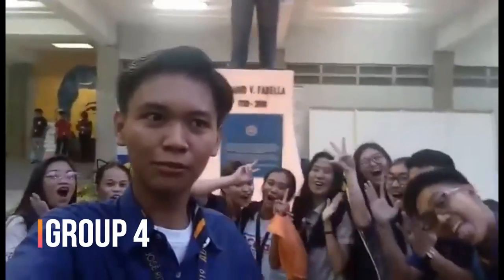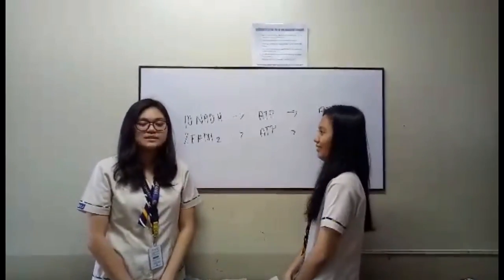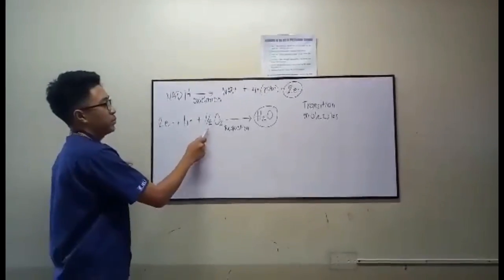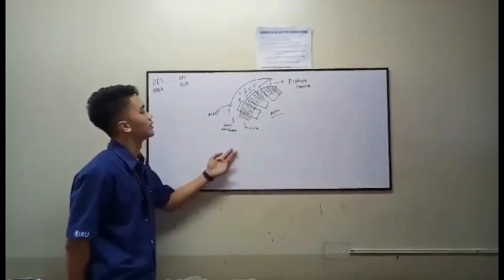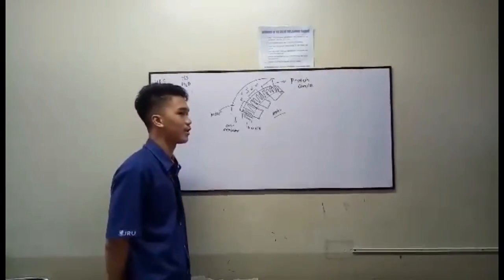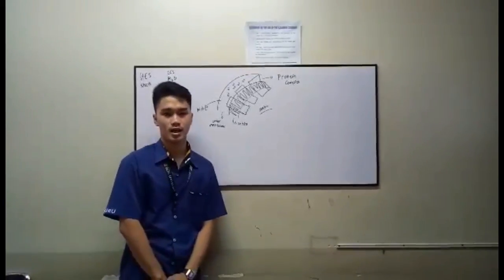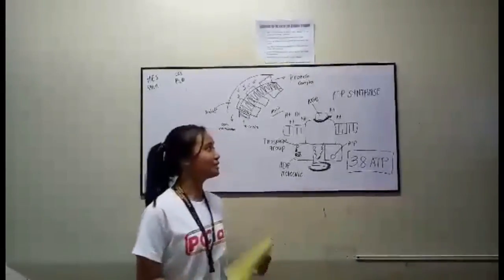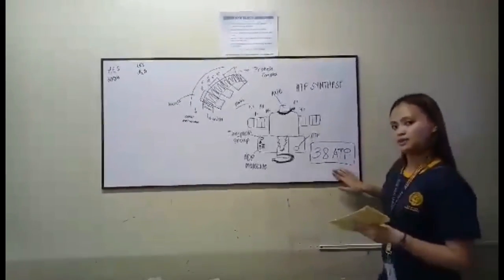ELECTRON TRANSPORT CHAIN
GROUP 4
MEMBERS
CHARLES ONG SIO
ADRIAN OROPESA
GERIMAYA OCMER
RAQUELLE PADERNA
ALEXANDRA NIPAS
ALIANNA MARTINEZ
PATRICIA MARTINEZ
ARIAN PRAMO
PATRICIA PARMA
NICOLE QUINDOZA